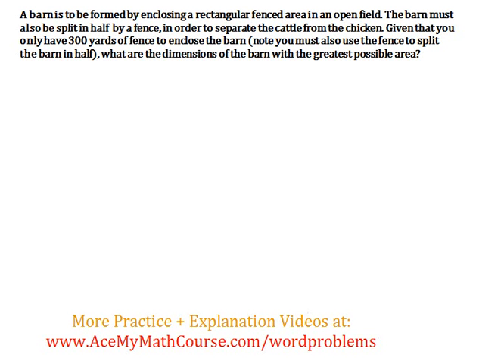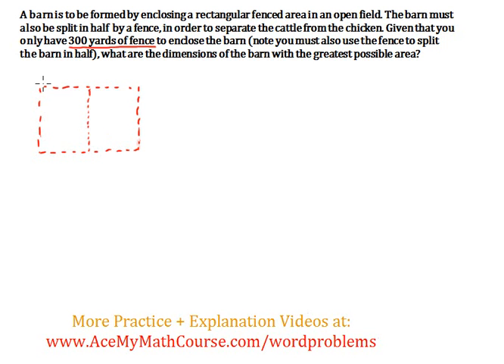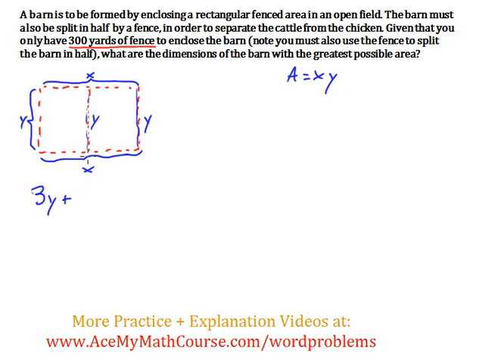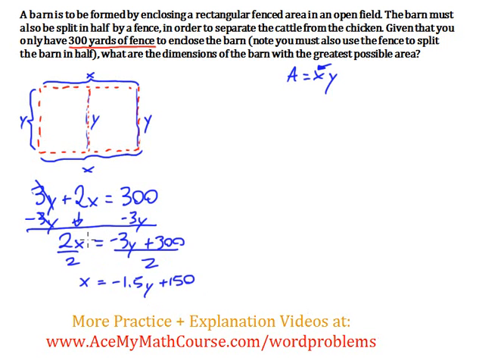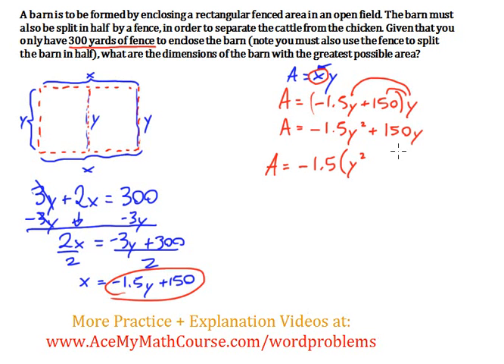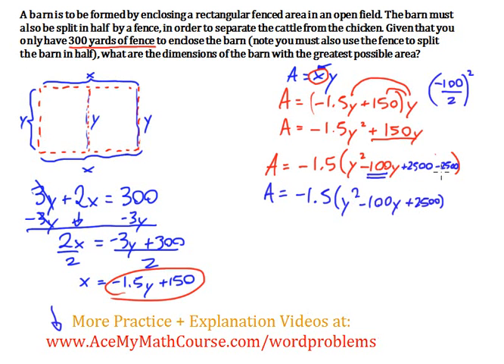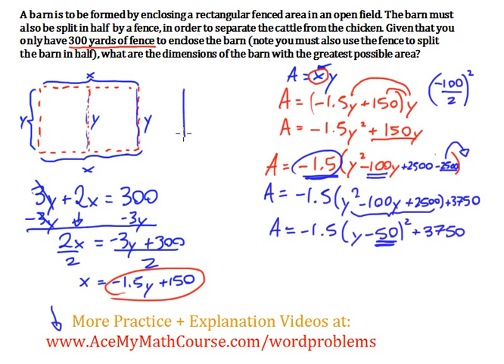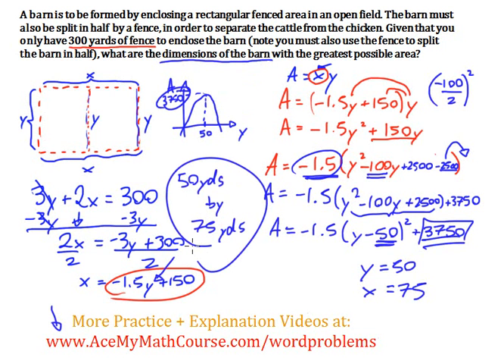Maximum Area Word Problem - Solved by Completing the Square